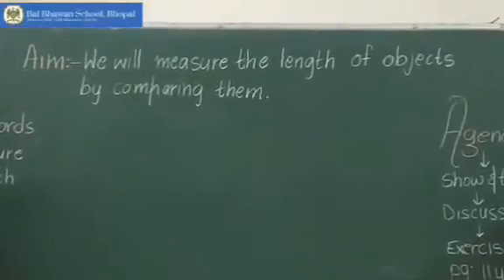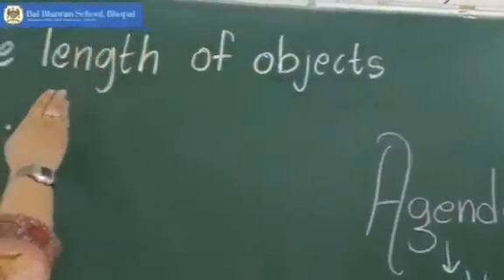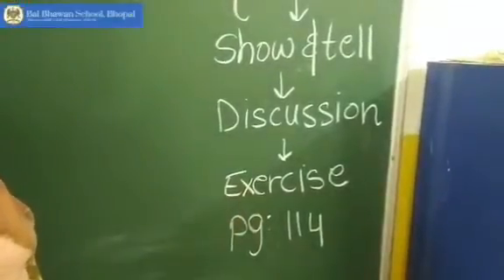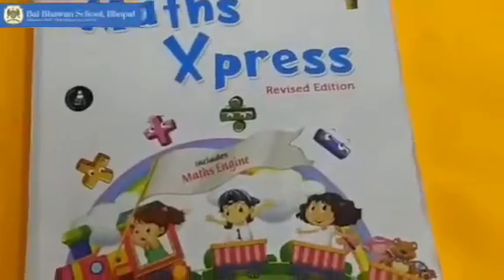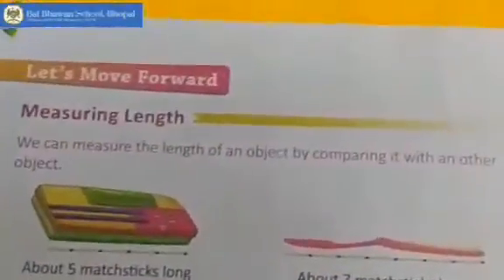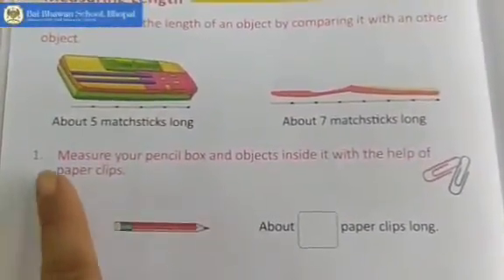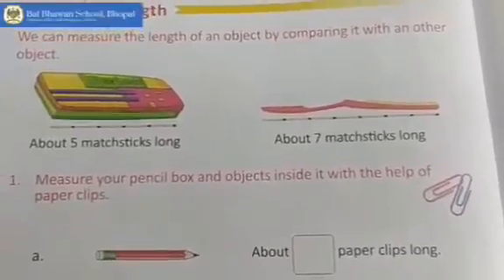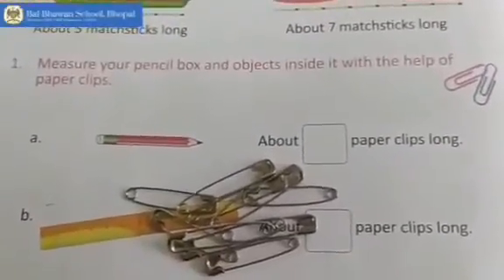Maths L-8 (10th Nov'2020)